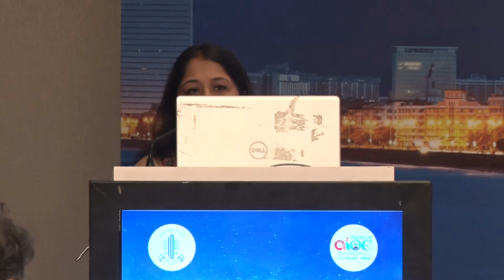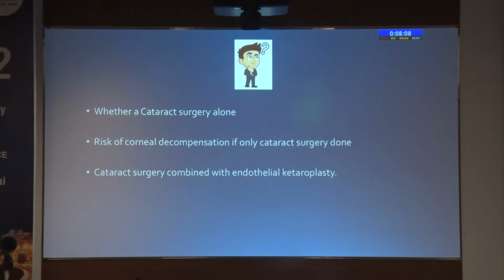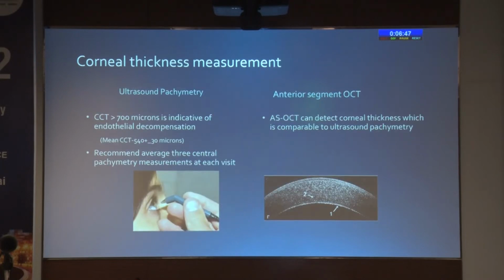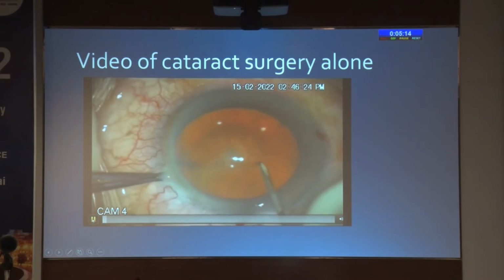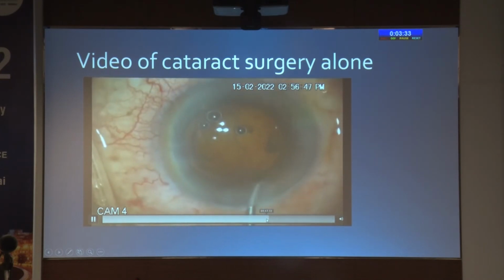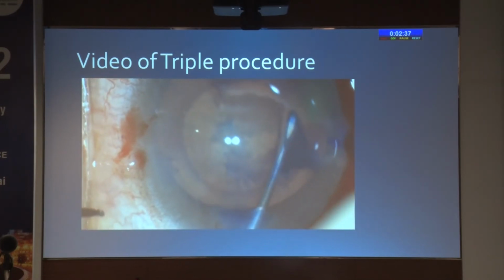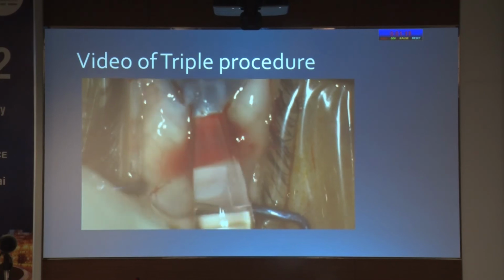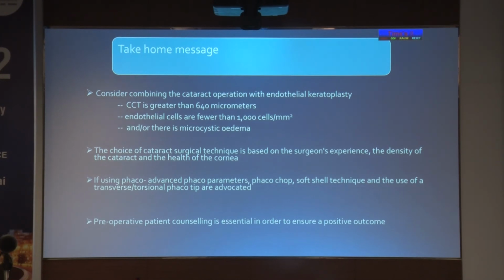AIOC2022 GP1 topic Dr Raksha Dhanuka Fear of Cloudy Cornea – Cataract in presence of Endothelial Dy